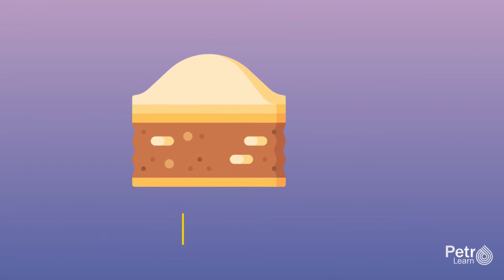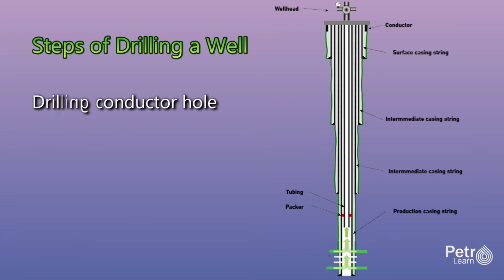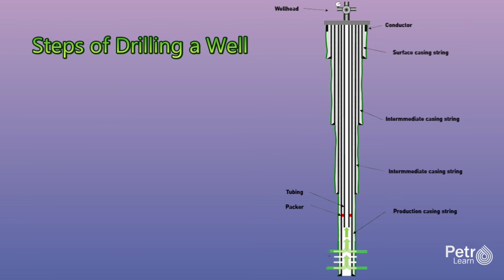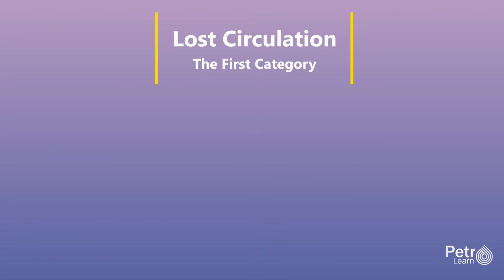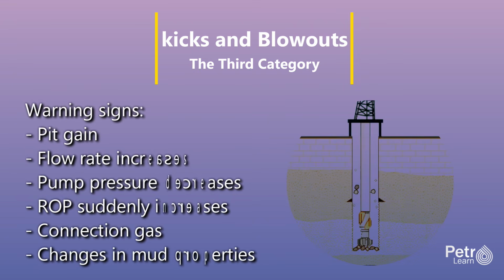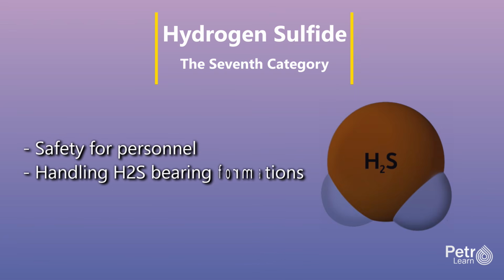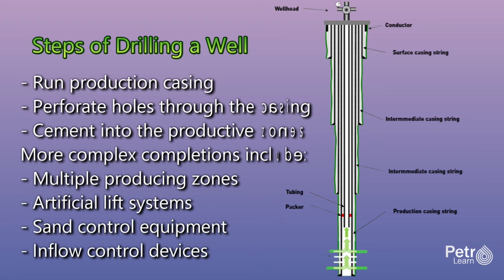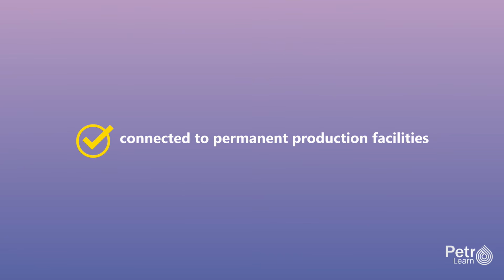From Spud to Completion: The Ultimate Drilling Operations Guide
From the first spud to final well completion, this ultimate drilling operations guide breaks down every critical step of drilling an oil or gas well. Learn how drilling rigs work, understand hole sections, drilling fluids, well control, common drilling problems, and real-world solutions used in the field. Whether you’re a drilling engineer, petroleum student, or industry professional, this video gives you a complete, practical understanding of modern drilling operations.